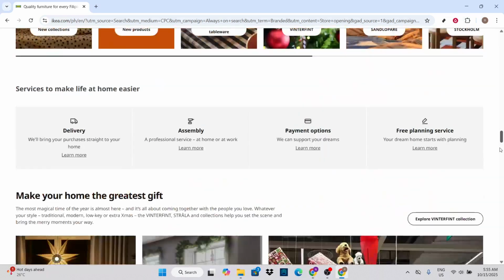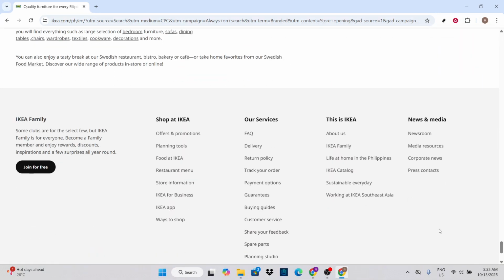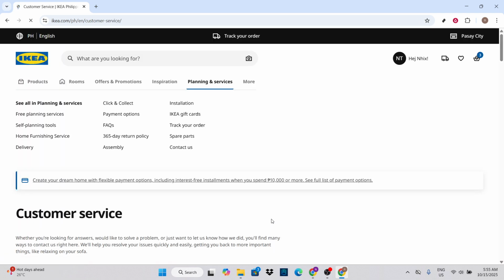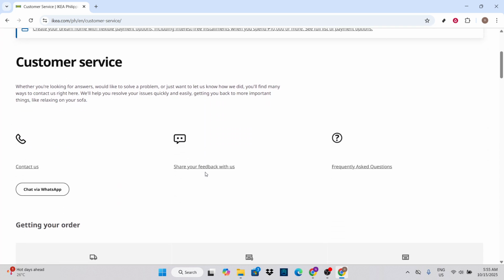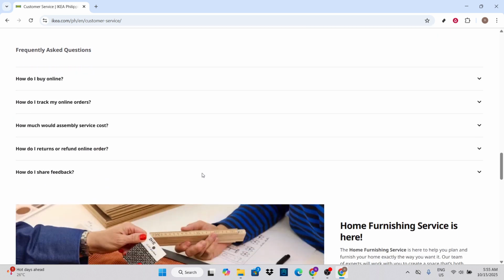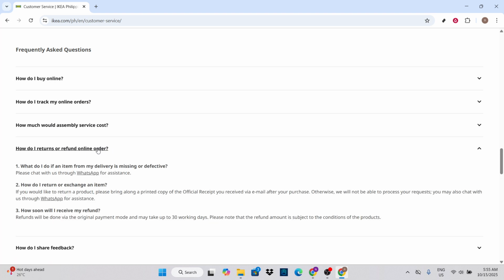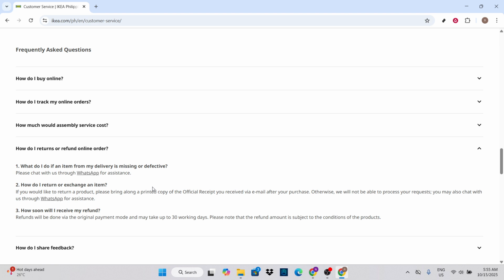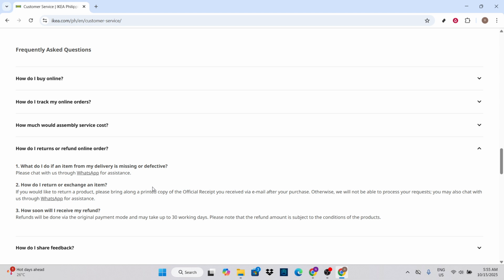How To Get A Refund For Ikea Products 2025 Step by Step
Learn how to get a refund for IKEA products with this 2025 step-by-step guide. Discover how to request refunds online or in-store, check eligibility, and track your refund status easily.